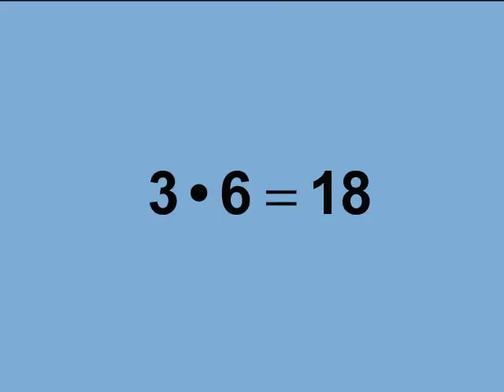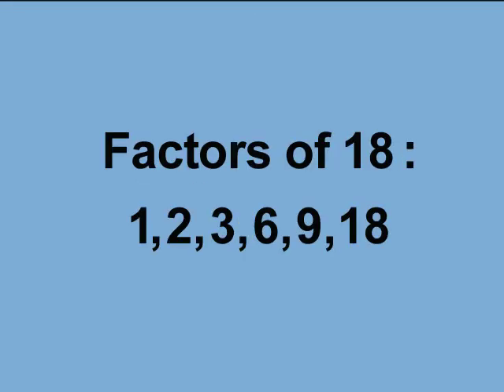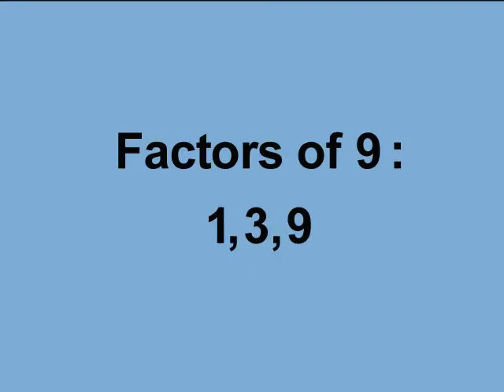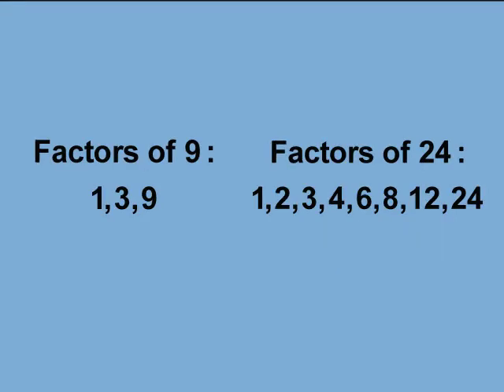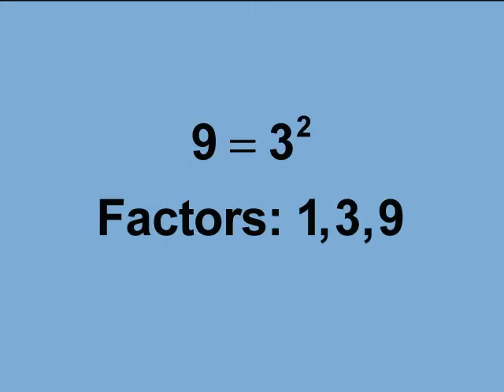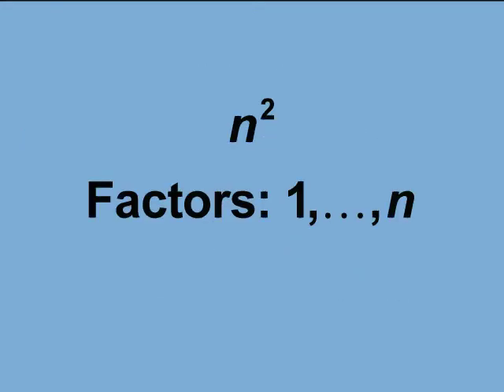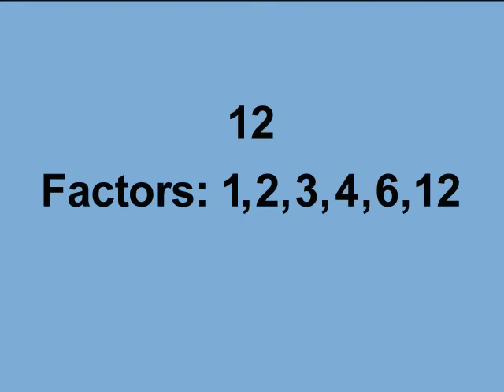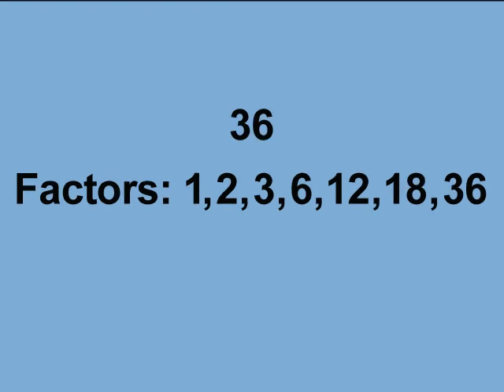What Is a Composite Number?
This video defines a composite number and describes the properties of composite numbers.
To see the Media4Math collection of definitions of prime and composite numbers, go to this